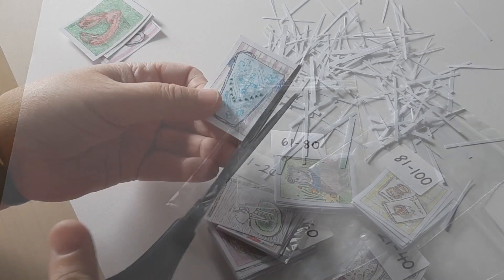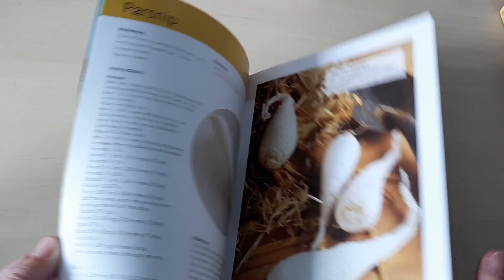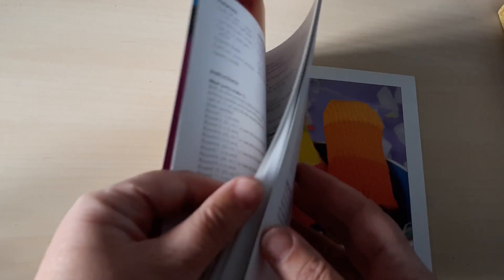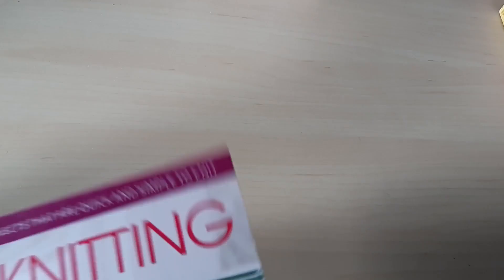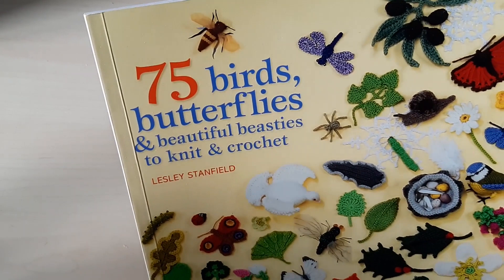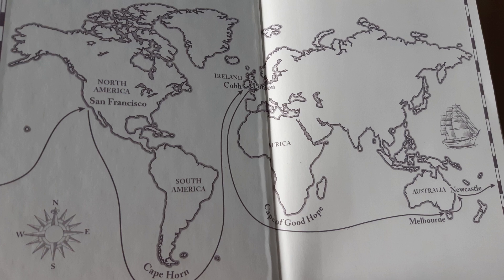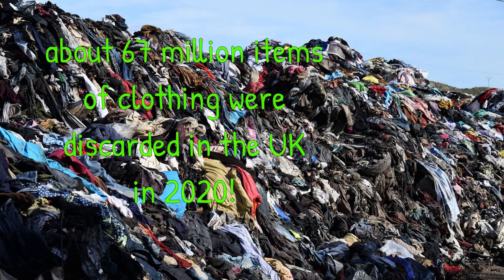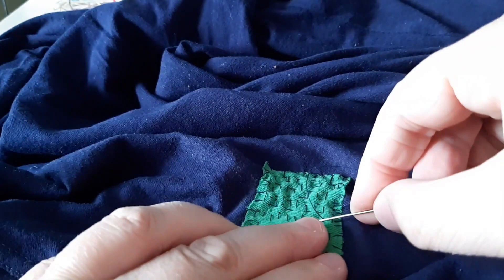mousiemakes Episode 33: Craft Room Books | More Slow Stitching | Mending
Welcome to another mousiemakes podcast!  You are very welcome here!  Today I’m showing you some of the books that I have on my Craft Room bookshelves - then I chat about repurposing and repairing textiles and introduce you to my new slow stitching project!
Time stamps:
00:00 Intro
0:14 Welcome
01:13 Framing my 100DayProject drawings
02:11 A look through my craft books
15:37 Two book recommendations
17:58 A chat about stitching, textiles, mending and my new slow stitching project

Books recommended:
The Epic Adventures of Maud Berridge by Sally Berridge
A Single Thread by Tracy Chevalier
Slow Stitch by Claire Wellesley-Smith
Resilient Stitch by Claire Wellesley-Smith